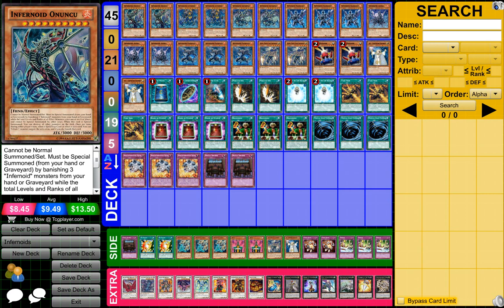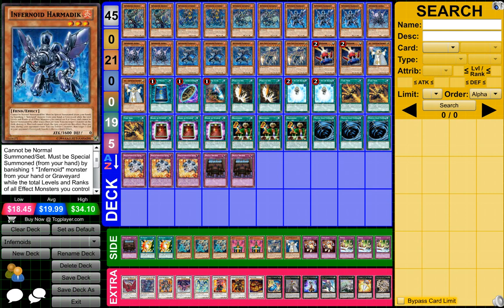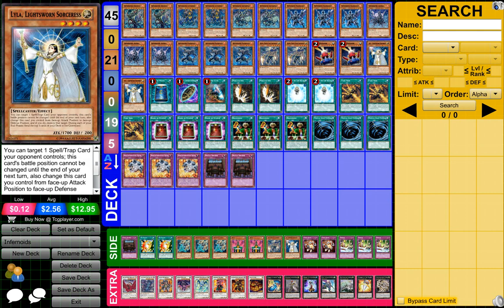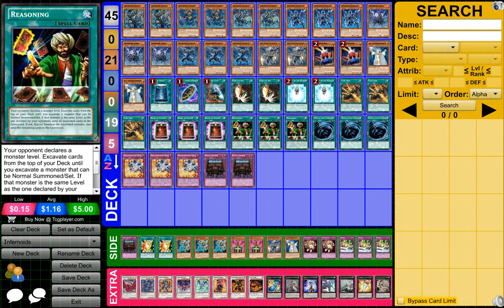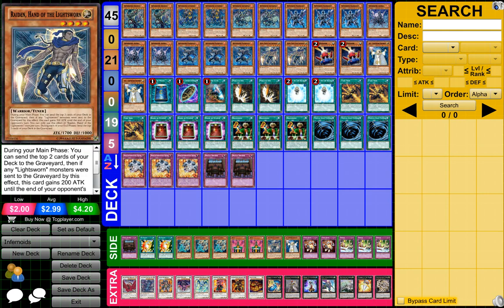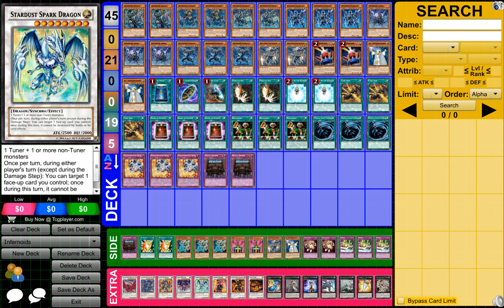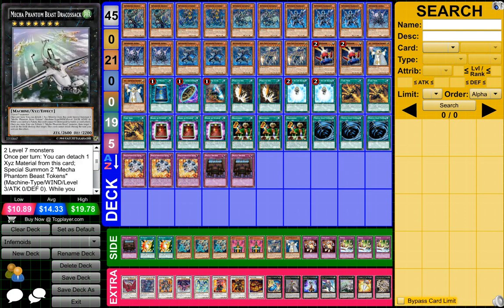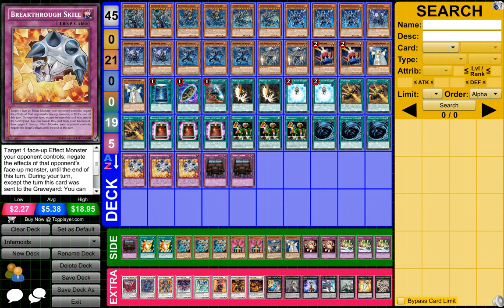Yugioh Infernoids Deck Profile - May 2015